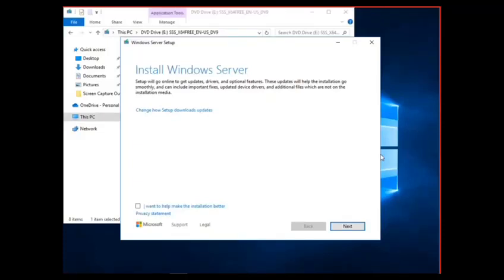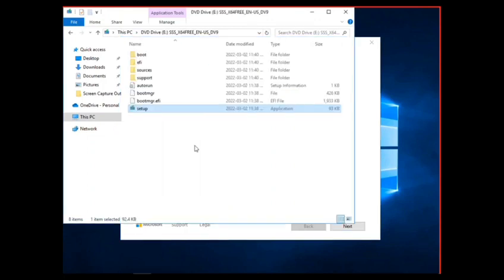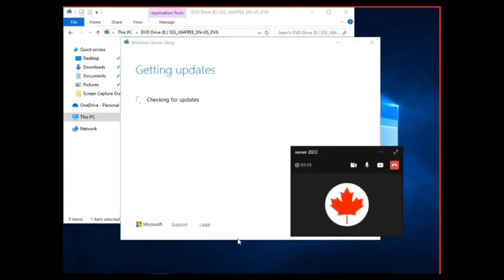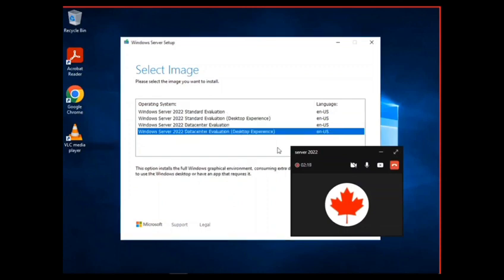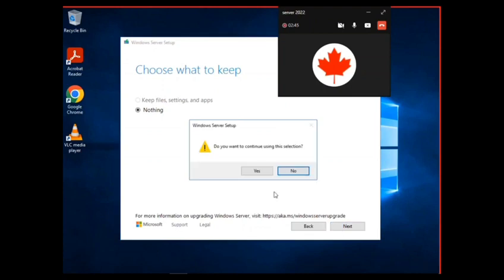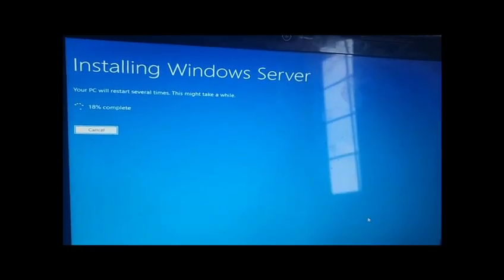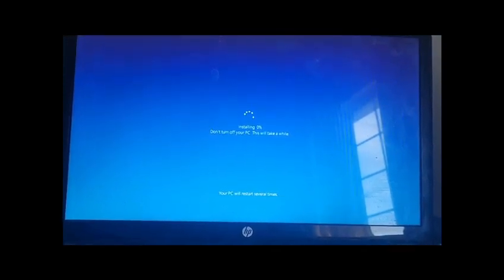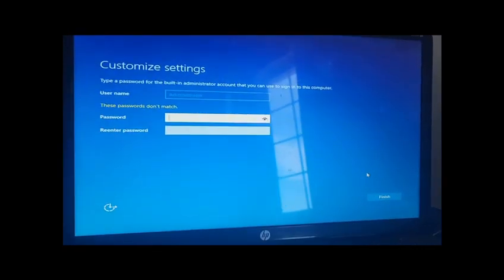How To Upgrade Windows Server 2016 To Windows Server 2022 Step By Step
Watch how to upgrade Your Server from Windows Server 2016 to Windows Server 2022. Watch it full and let me know what you think about it